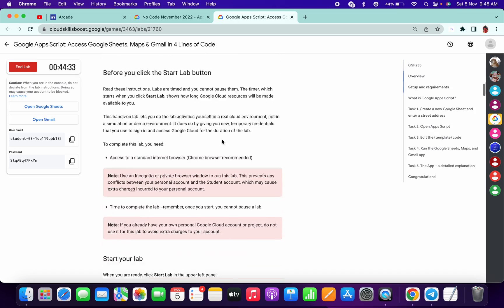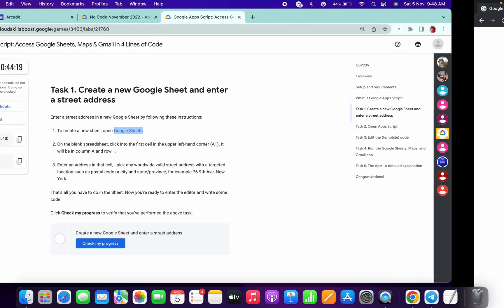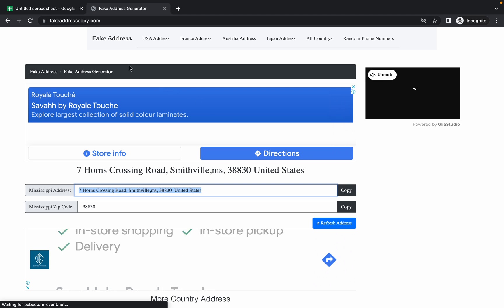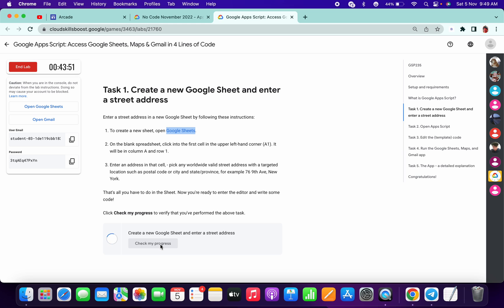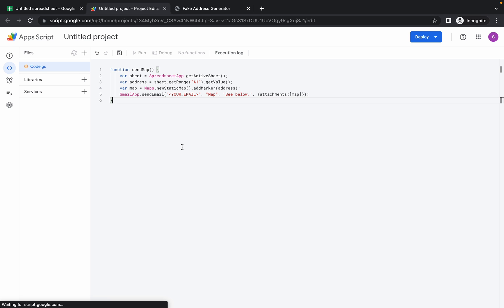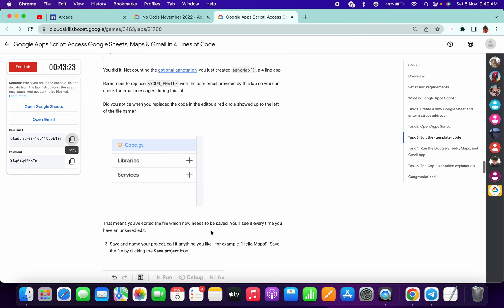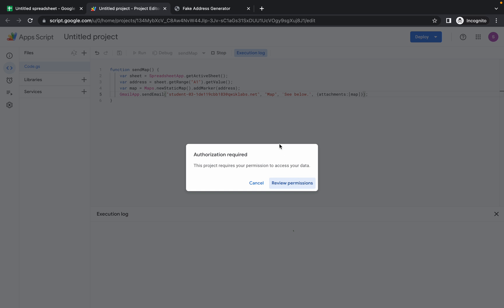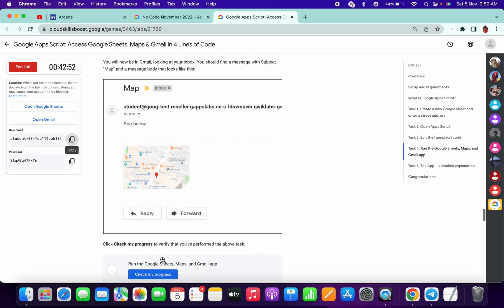Google Apps Script: Access Google Sheets, Maps & Gmail in 4 Lines of Code